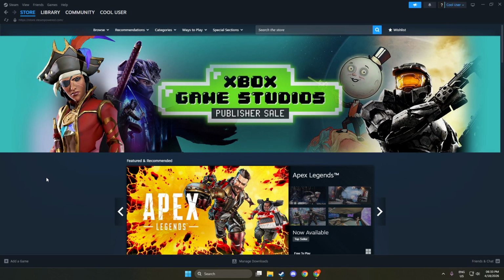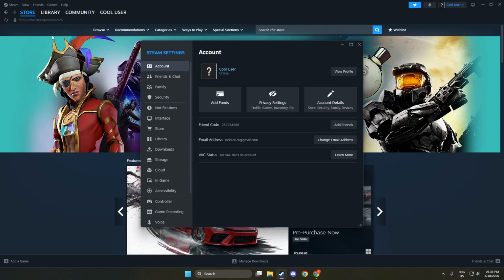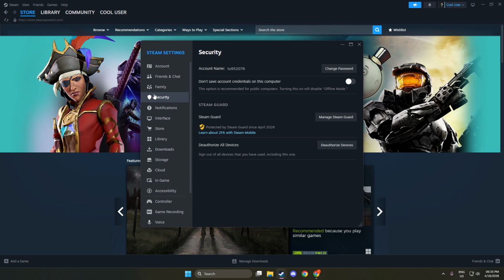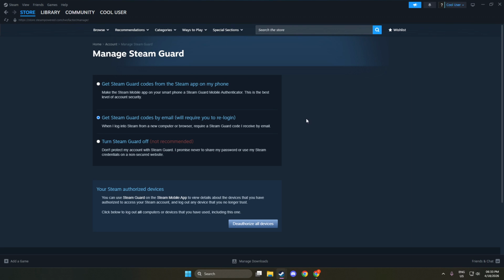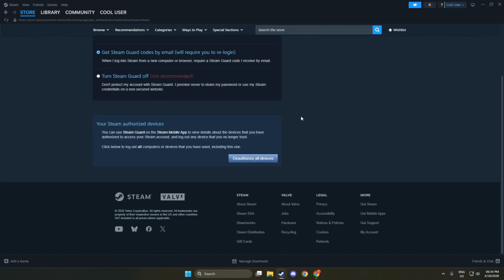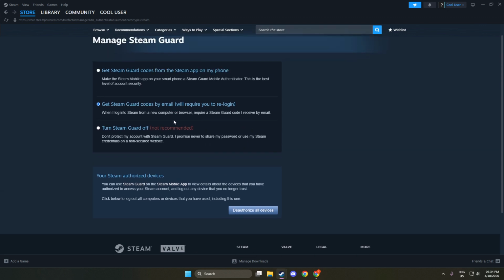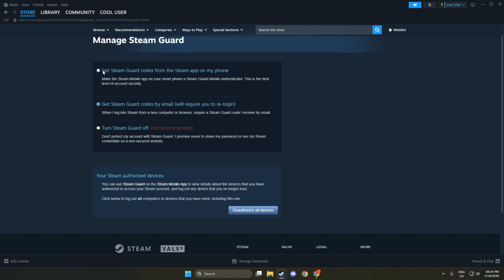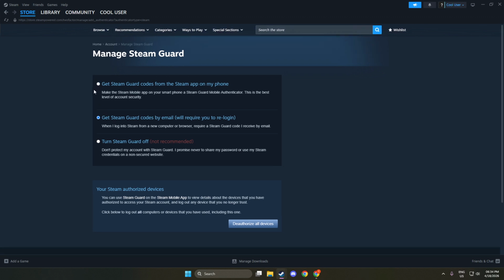How to Enable Steam Guard [2026 Full Guide]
How to Enable Steam Guard

In this video, we show you exactly how to enable Steam Guard to provide your account with the highest level of security and protection against unauthorized access. Activating this multi-factor authentication system is a critical step in safeguarding your digital library, inventory items, and personal information from potential security threats.

We utilize the account security settings and identity verification tools to initialize the Steam Guard protocol. By configuring these authentication parameters, we establish a robust defense layer that requires secondary confirmation for logins, ensuring that your account remains secure even if your primary credentials are compromised.

Technical Specs:
Software: Steam; Feature: Account Security & Authentication.